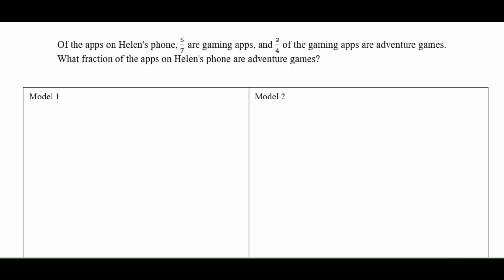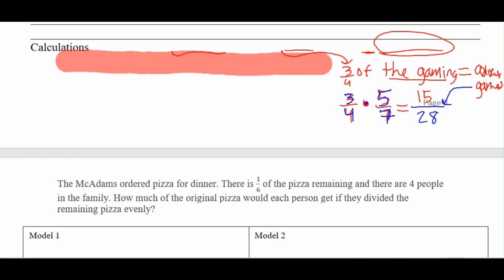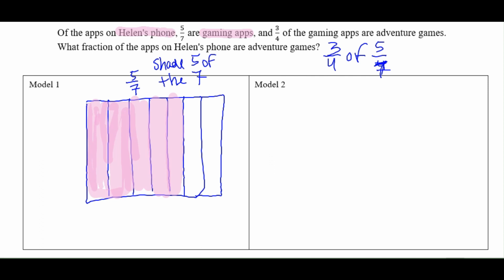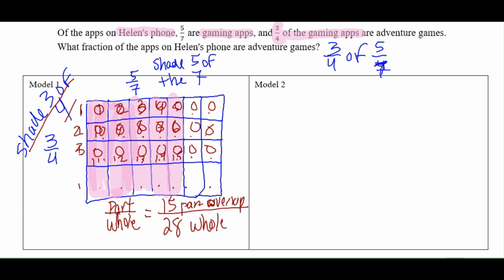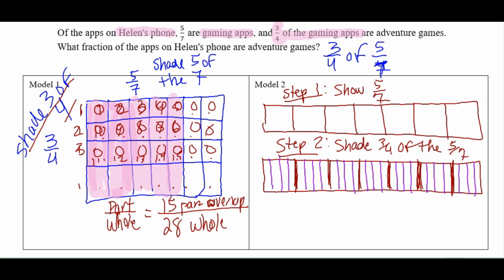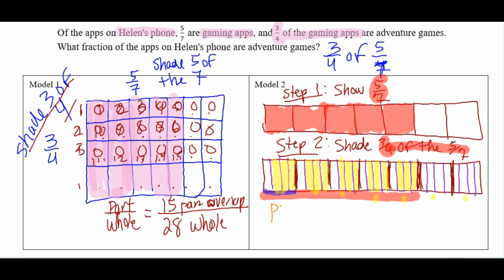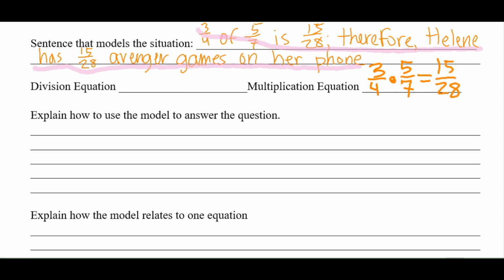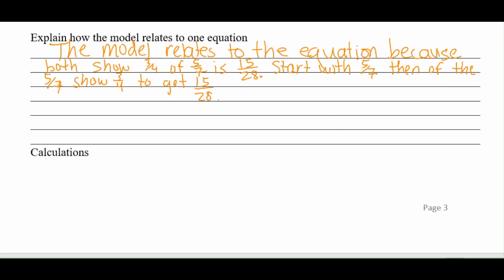Multiply Fraction by fraction page 3 example visualizing fractions